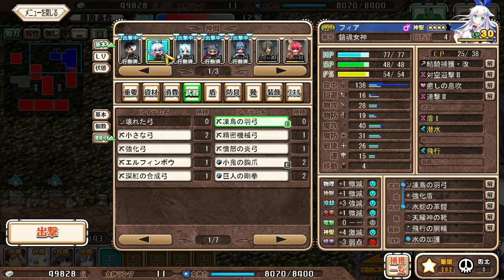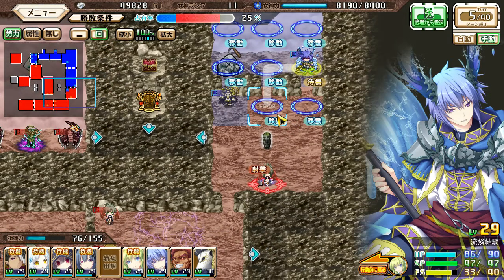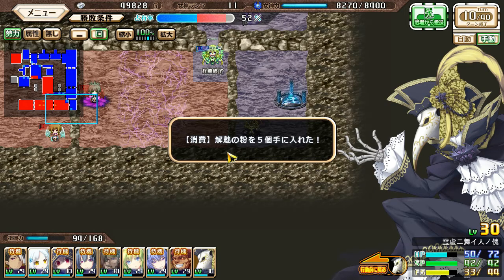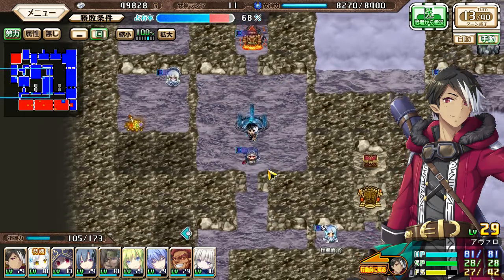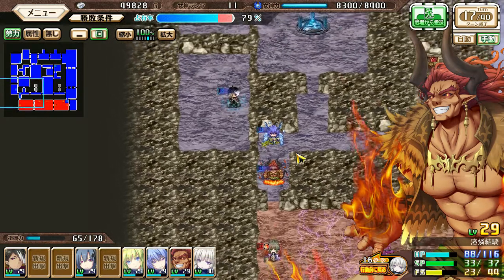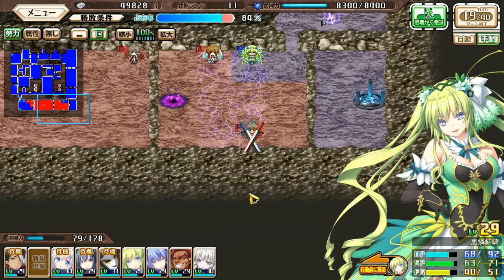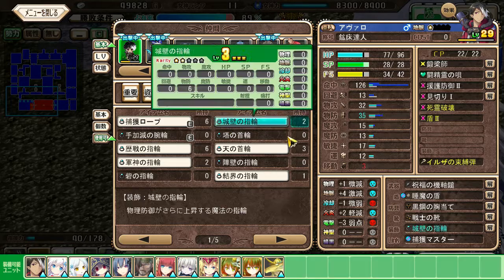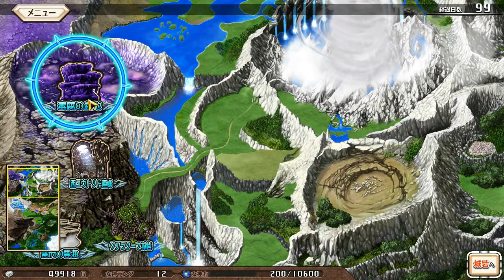Let's Play Amayui: Castle Meister - Part 102 - Thunderhead Sea Free Map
Alright, allow me to publicly swear off EVER doing another Amayui video without a trial run. This was an embarrassment. Well, one part of it was, and that's plenty enough.

So, while this was just a free map- not one line of intro or outro from anybody- the real excitement comes in late, when I park a character weak against lightning and low in magic defense right in front of three lightning casters. Then I spend ten minutes or so trying to get him out of there without dying.

It was a success, but it came at great cost.